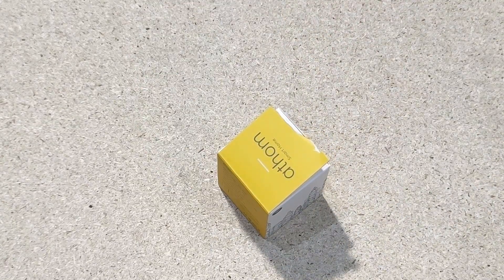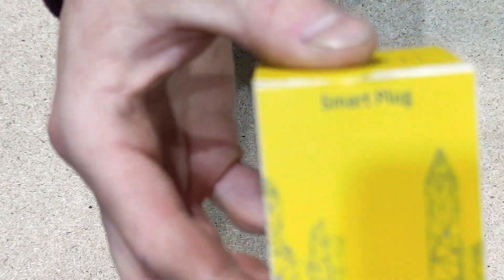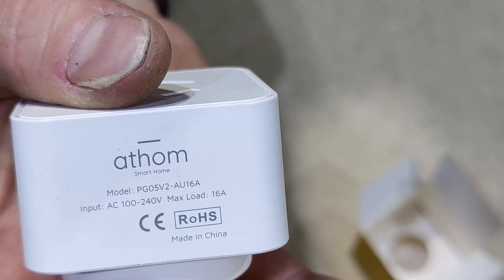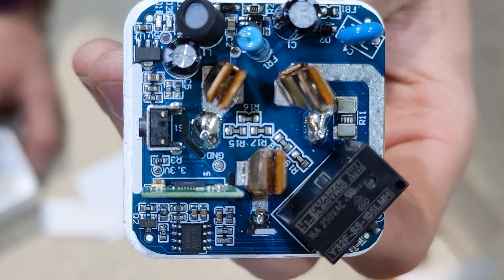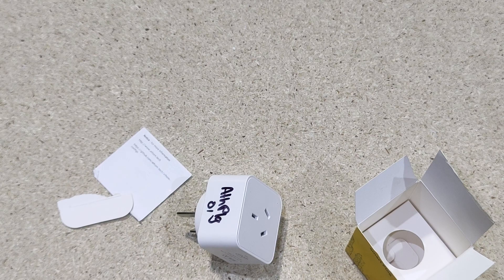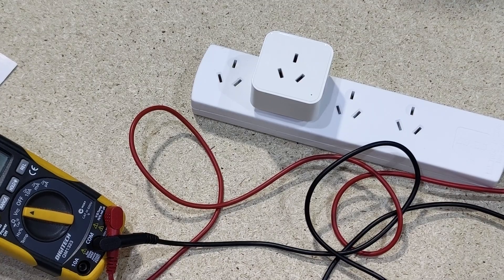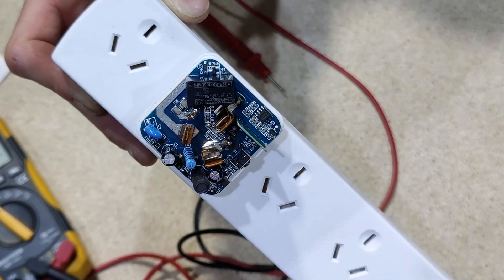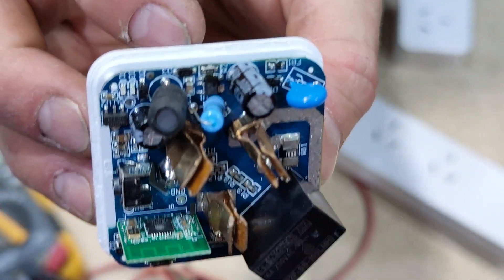Athom Smart Plug Review - Great Features, Serious Safety Issue (Fixed in V3)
The Athom Smart Plug V2 is genuinely impressive - great build quality, energy monitoring pre-tuned for Australia, and comes pre-flashed with ESPHome or Tasmota. However, there's a serious safety flaw where it's fused on neutral instead of live, creating potential fire/electrocution risks. Athom has excellent customer service and is fixing this in V3, but avoid V2 unless you know what you're doing. Besides this issue, it's a fantastic smart plug that I use throughout my workshop.

📚 Chapters
- 00:00 New Channel Introduction & Setup
- 00:45 Athom Smart Plug Overview & Features
- 02:00 The Dangerous Design Flaw Explained
- 03:30 Final Recommendations & Company Response